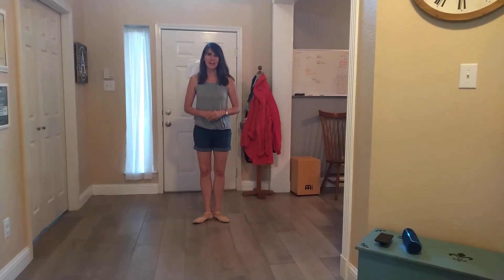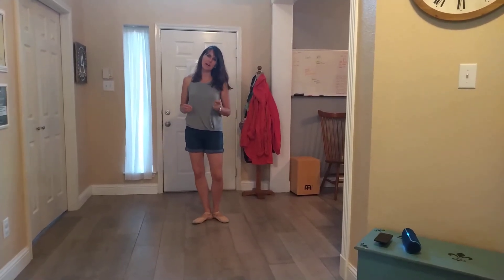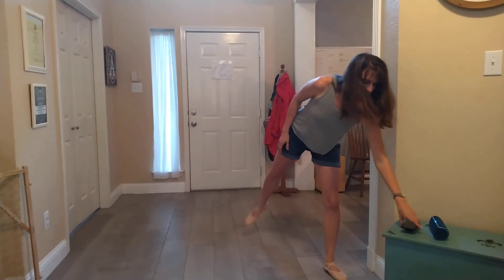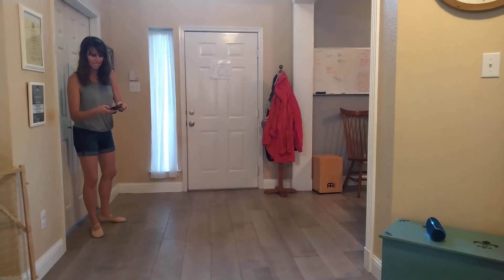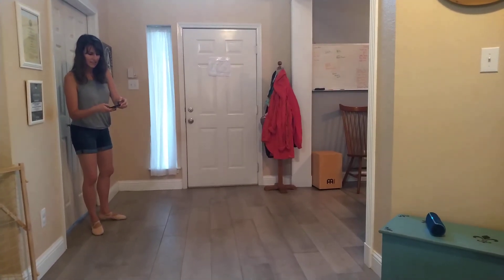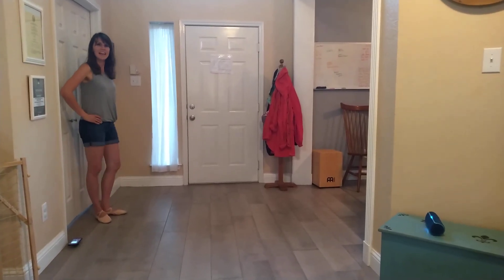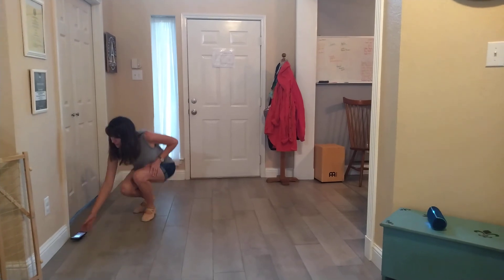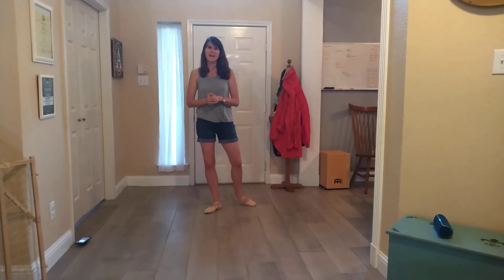REACH ballet 8.20.21